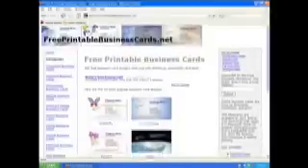free printable business cards - How To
How to customize and print free business cards using your computer and printer.